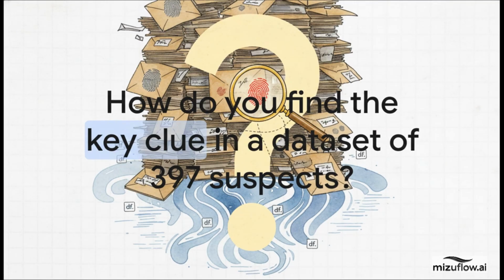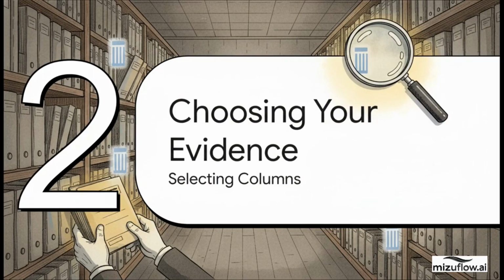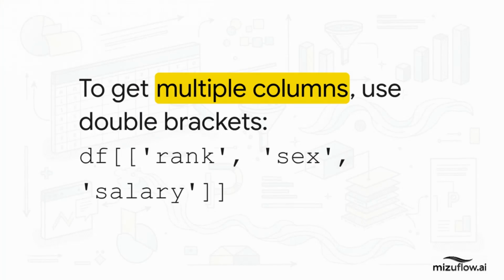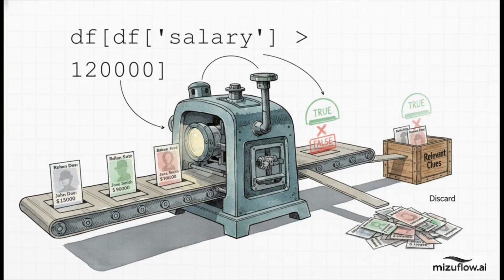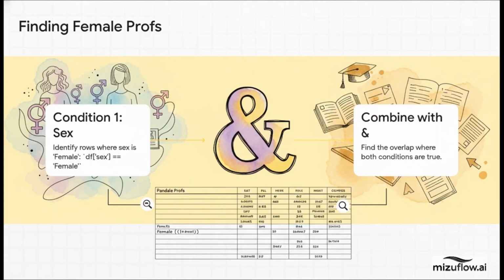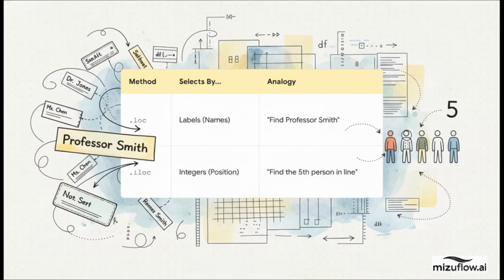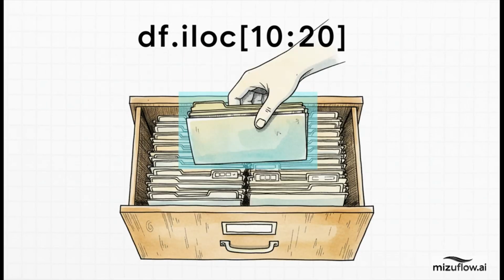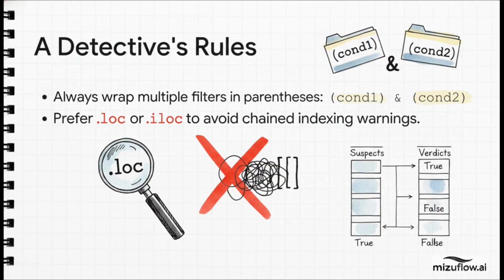Pandas Data Slicing Mastery: .loc, .iloc, and Boolean Filtering for Financial Data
In this MizuFlow.ai Foundation of Finance episode, Sung Lee, CFA, CPA, CA, delivers an extensive tutorial on data selection, filtering, and slicing—essential skills for any professional using the Pandas library for efficient data analysis.

Accurately subsetting large DataFrames is a foundational step before performing any advanced operations like aggregation or modeling. This video details the core methods used to isolate the specific data you need:

Column Selection: Using both single-bracket [] and double-bracket [[]] notation to select one or multiple columns.

Boolean Filtering: Filtering rows based on one or multiple conditions using powerful Boolean indexing with operators like & (AND) and | (OR). This is crucial for isolating transactions, risk buckets, or specific cohorts.

Label-Based Slicing (.loc): Understanding and applying label-based indexing to select data based on row and column names.

Positional-Based Slicing (.iloc): Understanding and applying positional indexing to select data based on numerical position.

The tutorial uses numerous practical examples, often referencing an academic salaries dataset, to equip you with the foundational knowledge needed to accurately and efficiently subset your data before moving on to advanced financial analysis.